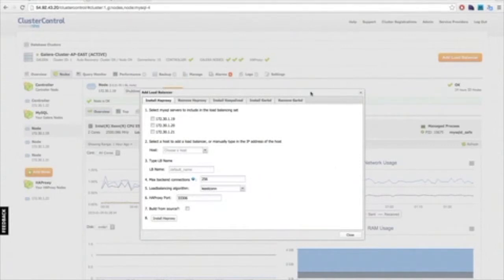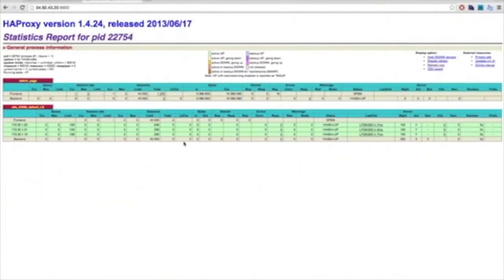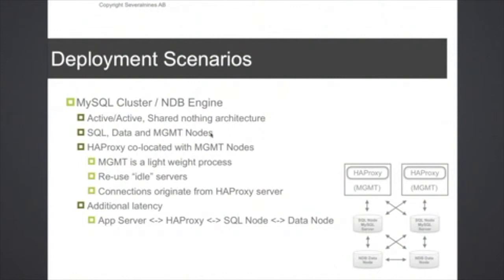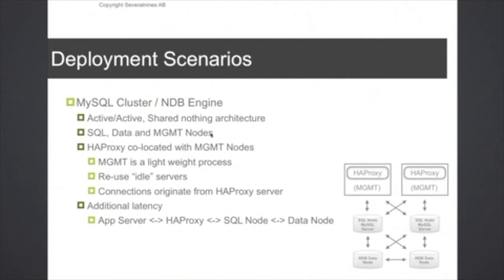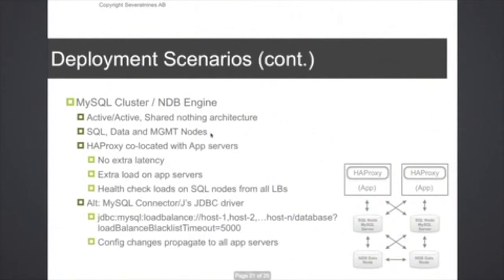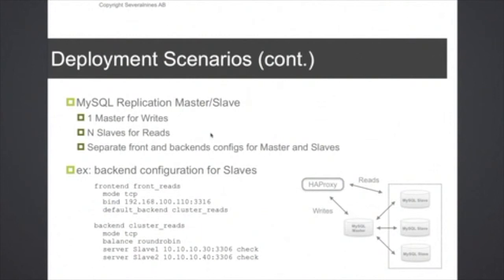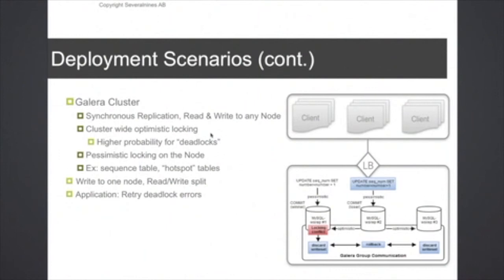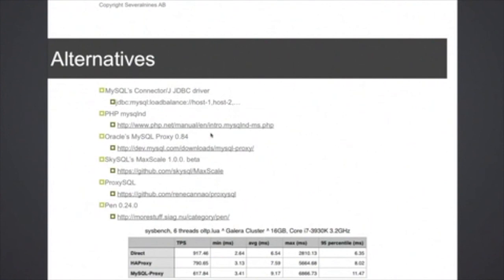Webinar replay: How To Set Up SQL Load Balancing with HAProxy - part 3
This webinar covers the concepts around the popular open-source HAProxy load balancer, and show you how to use it with your SQL-based database clusters. We also discuss HA strategies for HAProxy with Keepalived and Virtual IP.